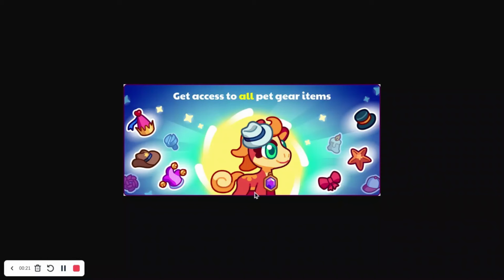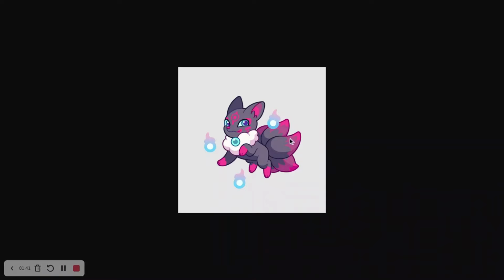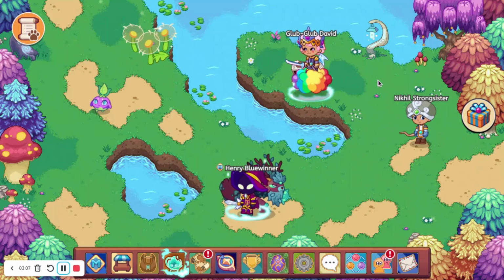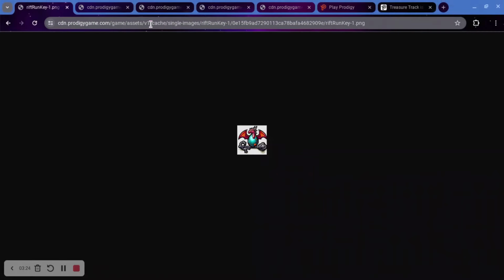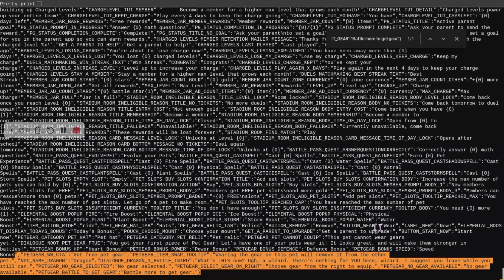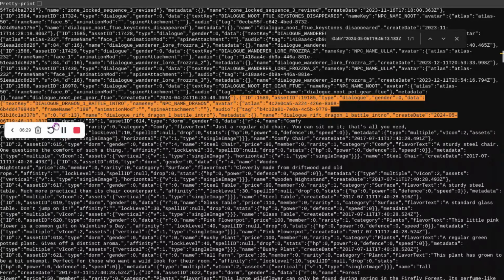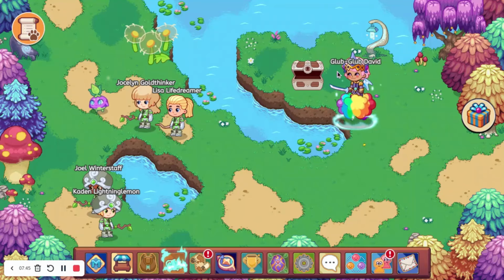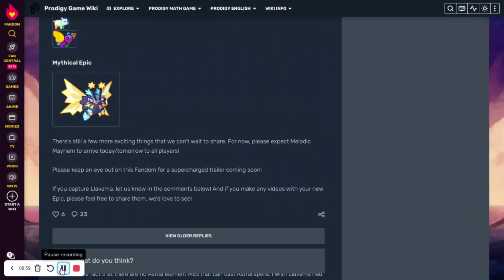Prodigy Math Game | NEW Leaked Updates Coming to Prodigy!